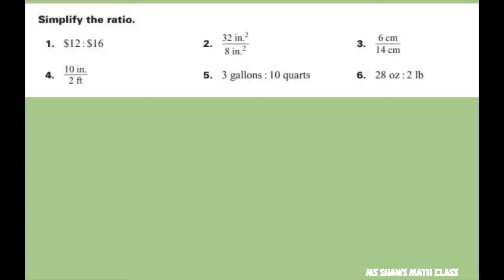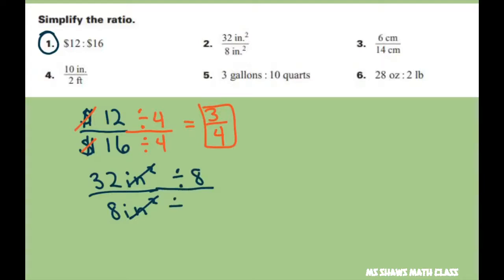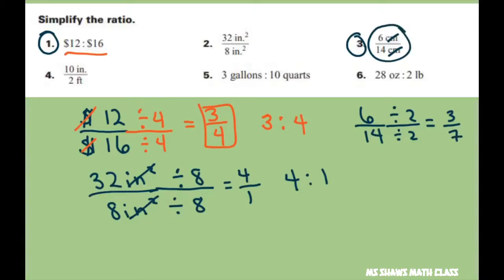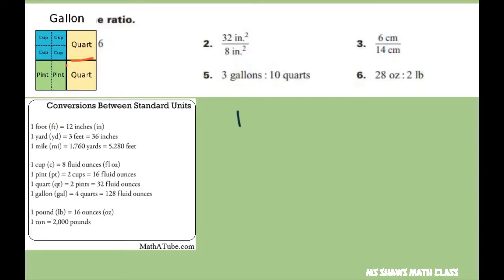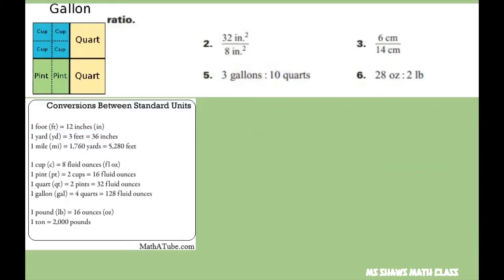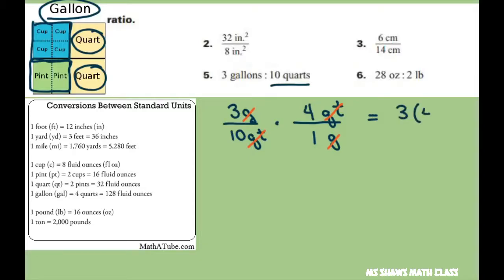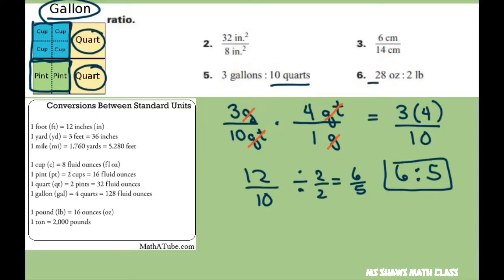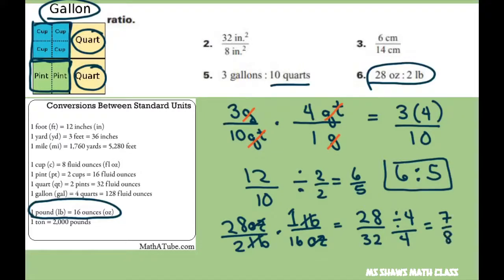Simplify the ratio. Dimensional Analysis